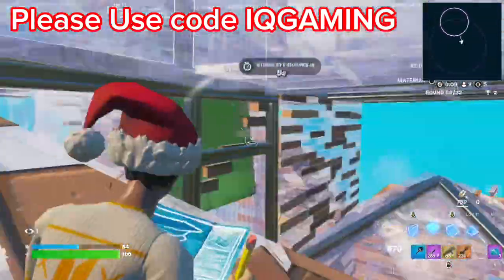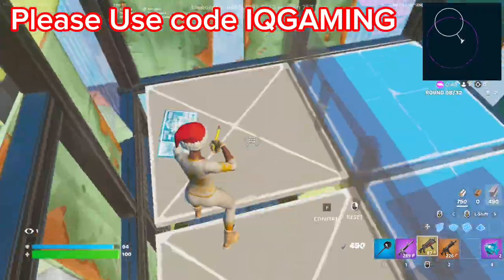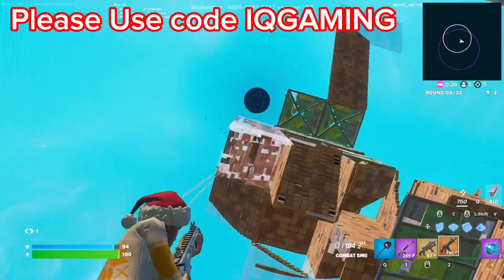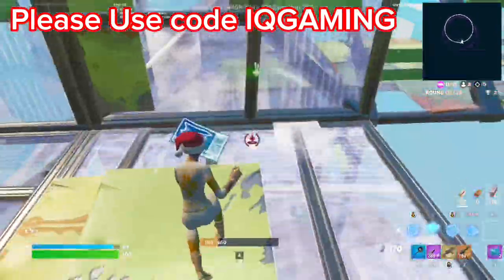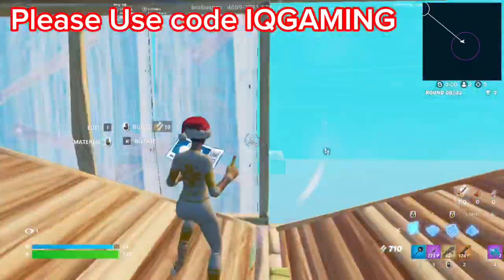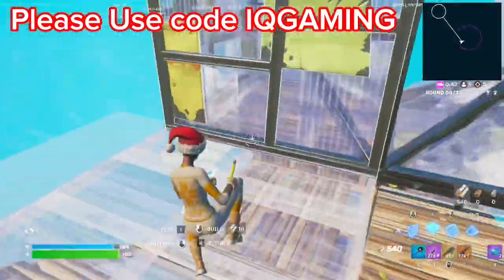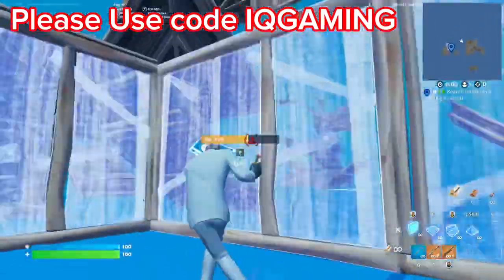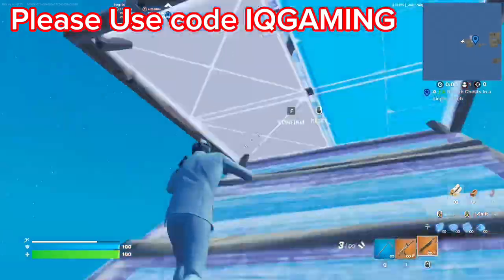KRATOS SKIN CONFIRMED RETURN RELEASE DATE in FORTNITE ITEM SHOP! (Kratos Bundle Returning)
KRATOS SKIN RETURN RELEASE DATE in FORTNITE ITEM SHOP! (Kratos Bundle Confirmed Returning)